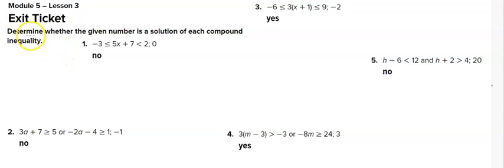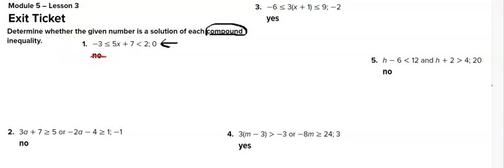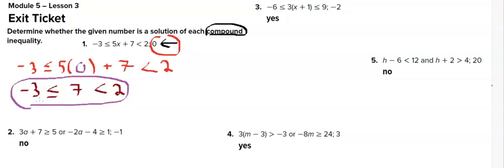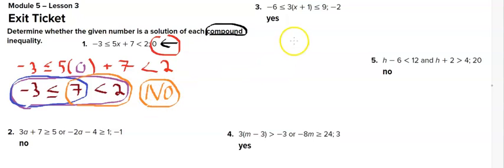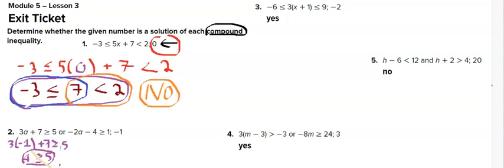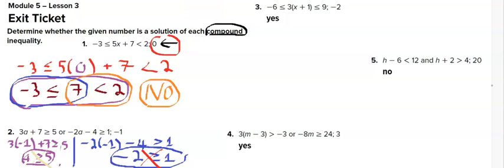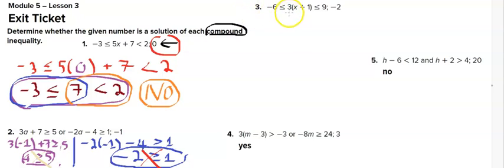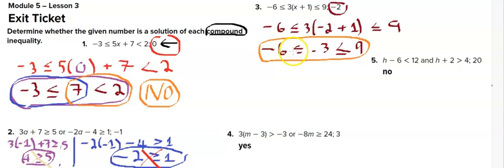MA.912.AR.2.6 - Write and solve combinations of two inequalities joined by "and" or "or".